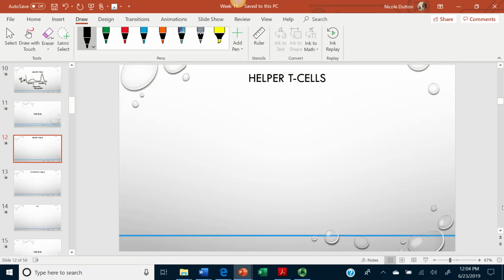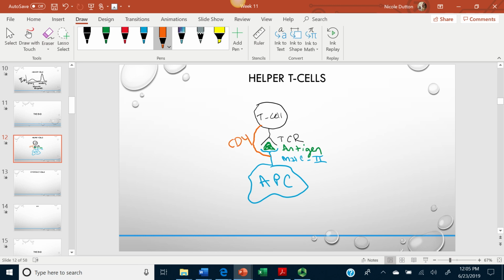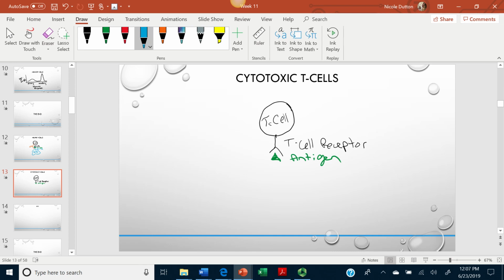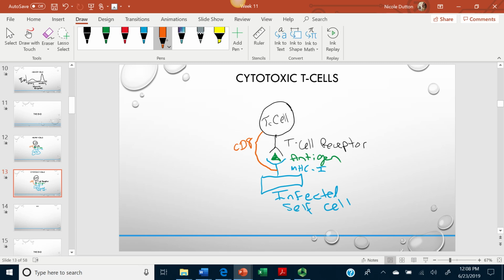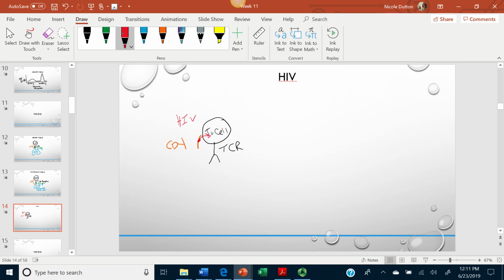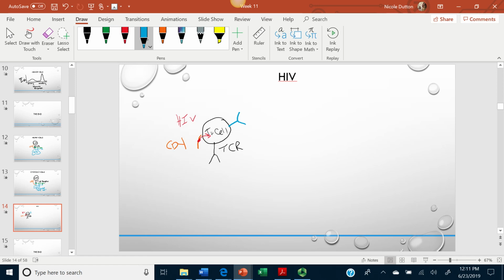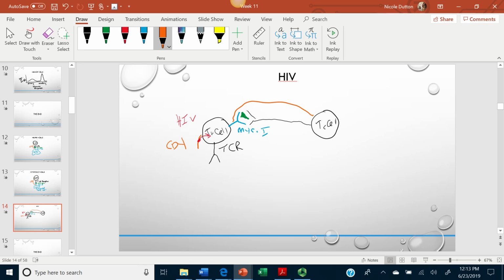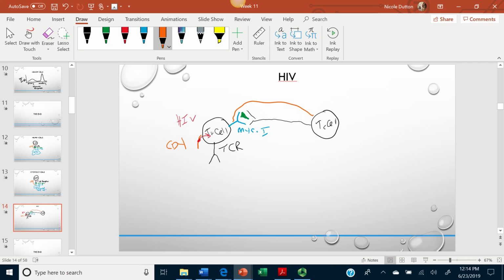Overview of T Cell Activation